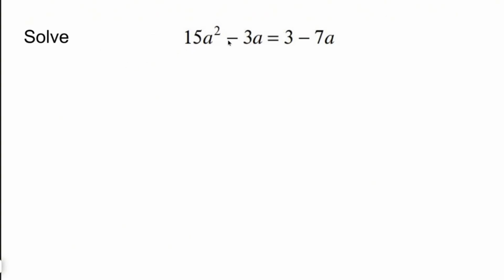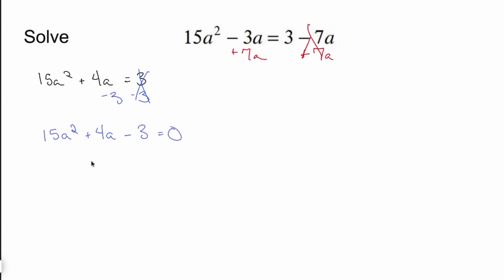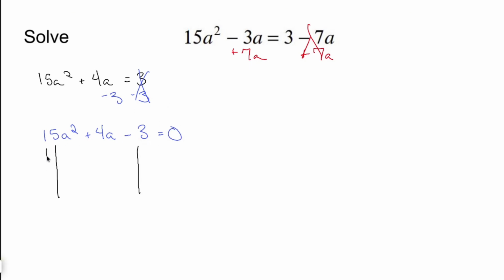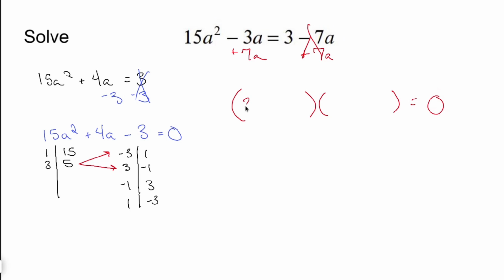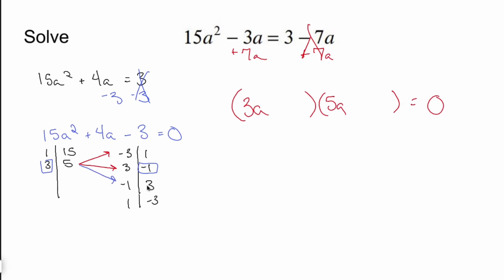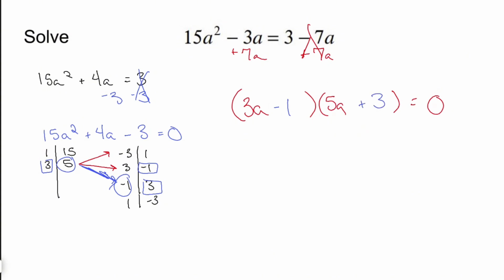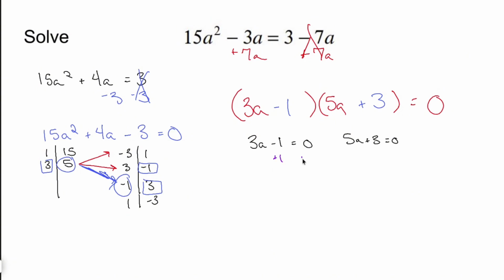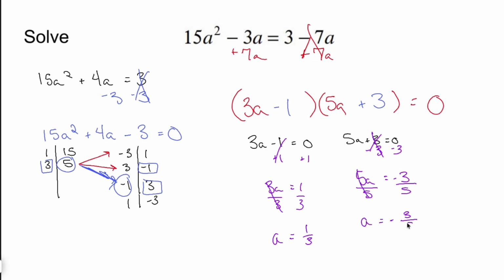Algebra 1 Practice - Solving a Difficult Quadratic Equation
**Algebra 1 Practice - Solving a Quadratic Equation by Factoring and Zero Product Property:**

Solving quadratic equations by factoring is a method that involves expressing the quadratic equation as the product of two binomials. After factoring, the **Zero Product Property** is used to find the solutions. This method works when the quadratic equation can be factored easily.

### Example Problem:
Solve the quadratic equation:

### Steps:

1. **Factor the quadratic equation**:
   First, factor the quadratic expression \(x^2 - 5x + 6\). To do this, look for two numbers that multiply to \(6\) (the constant term) and add up to \(-5\) (the coefficient of the middle term). The numbers are \(-2\) and \(-3\), since:
   (-2) \times (-3) = 6 \quad \text{and} \quad (-2) + (-3) = -5

2. **Use the Zero Product Property**:
   According to the Zero Product Property, if the product of two factors equals zero, then at least one of the factors must be zero. Set each factor equal to zero:
   x - 2 = 0 \quad \text{or} \quad x - 3 = 0

3. **Solve each equation**:
   Now solve for \(x\) in each equation:
   - From \(x - 2 = 0\), add 2 to both sides:

4. **Write the final solutions**:
   The solutions to the equation \(x^2 - 5x + 6 = 0\) are:
   x = 2 \quad \text{or} \quad x = 3

### Final Answer:
The solutions to the equation \(x^2 - 5x + 6 = 0\) are \(x = 2\) and \(x = 3\).

### Key Points to Remember:
- **Factoring**: To use this method, the quadratic equation must be factorable. You need to find two numbers that multiply to the constant term and add up to the middle coefficient.
- **Zero Product Property**: Once the equation is factored, use the Zero Product Property by setting each factor equal to zero and solving for \(x\).
- **Two solutions**: For most quadratic equations, you will get two solutions, one from each factor.

This method is an efficient way to solve quadratic equations when factoring is possible.

/ nickperich

Nick Perich
Norristown, Pa

/ nickperich

Nick Perich
Norristown, Pa